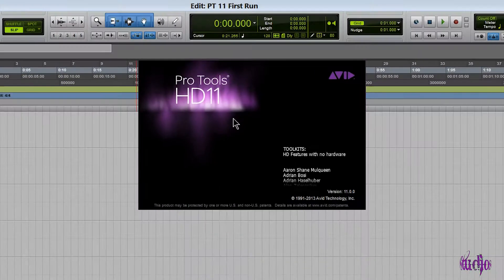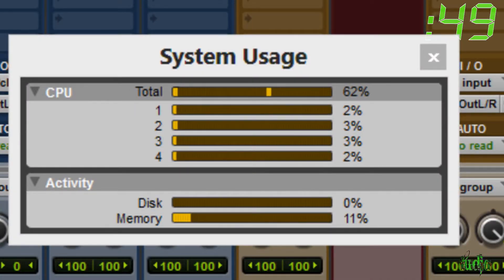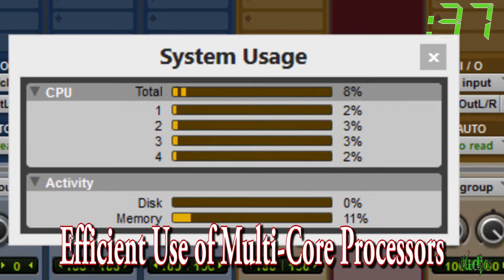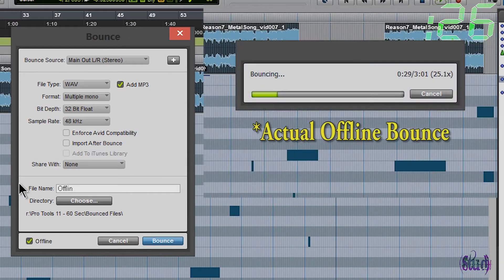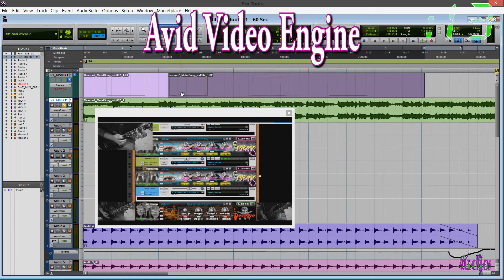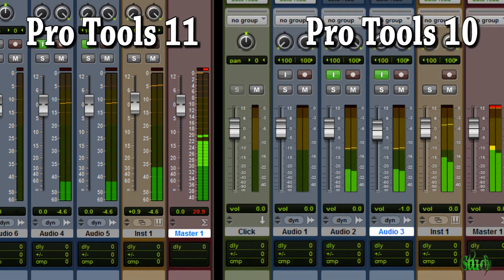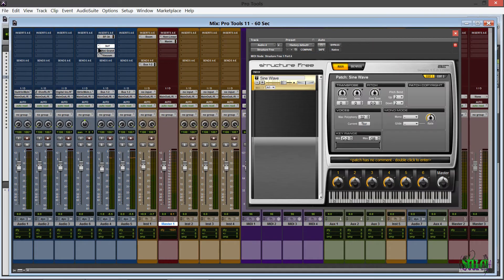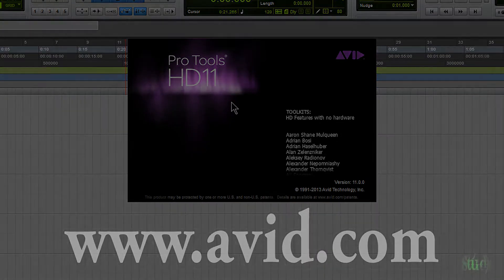Pro Tools 11 - 60 Second Review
This video is an "around" 60 second review of Pro Tools 11. Pro Tools 11 HD is shown in the video.

Pro Tools 11, from Avid, is the new industry standard in audio editing and creation. With its all new Avid Audio Engine (AAE) and Avid Video Engine (AVE), as well as full 64 bit support, offline bounce, high resolution graphics, and so much more - there is no wonder why Pro Tools is still the leader after all these years.

Pro Tools 11 uses AAX plugins, if you still need to use RTAS plugins, simply install Pro Tools 10.3.6 - which can be co-installed with Pro Tools 11.